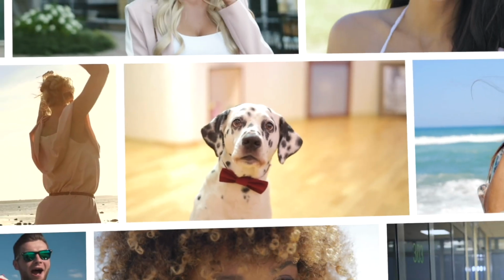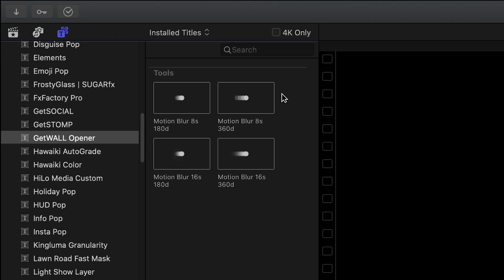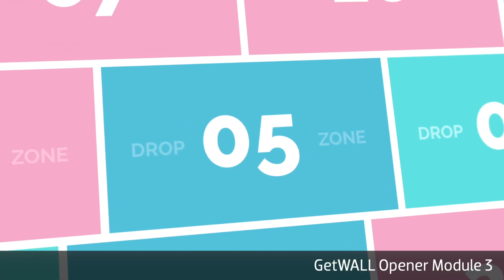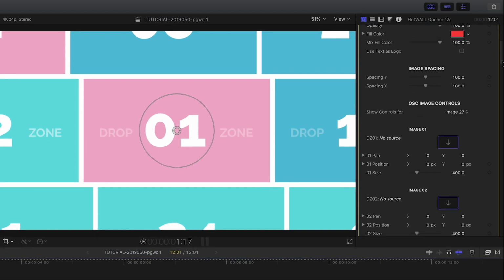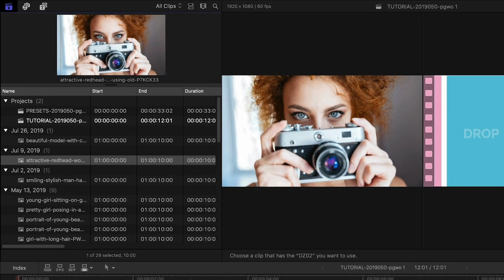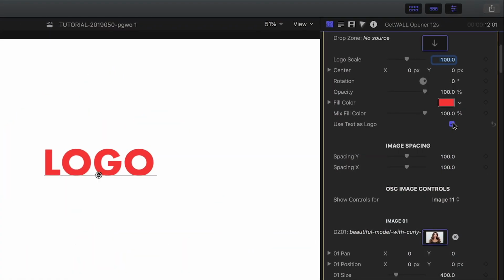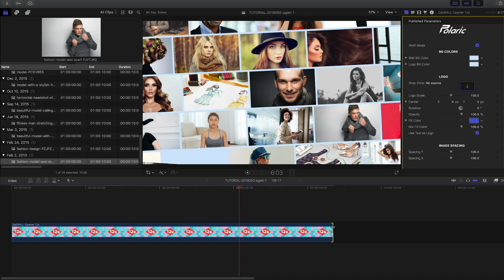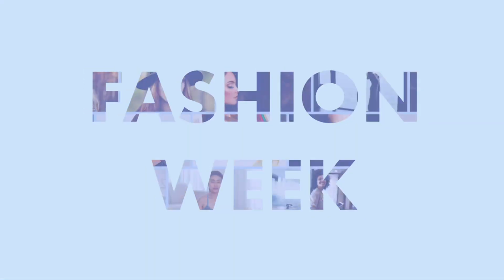GetWALL Opener Video Wall Animation FCPX Tutorial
Get some amazing, professionally-animated modern media grid templates for Final Cut Pro X with GetWALL Opener.